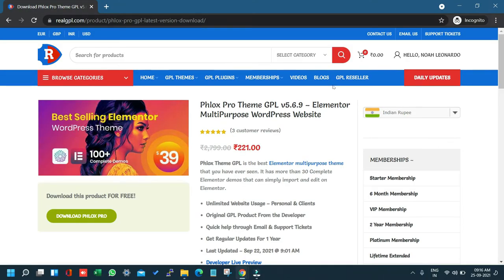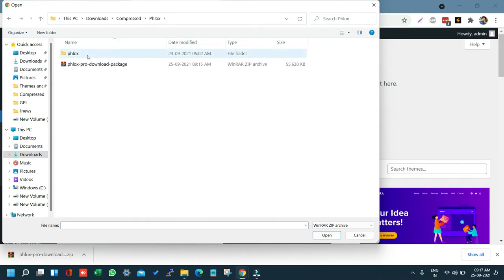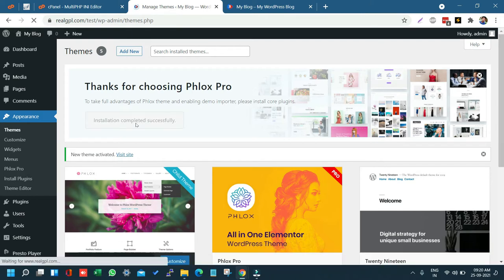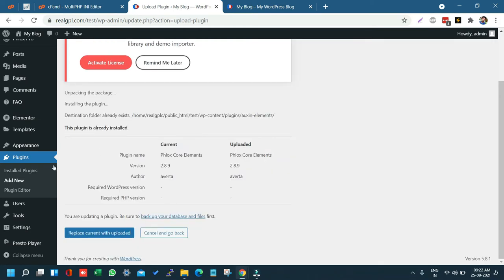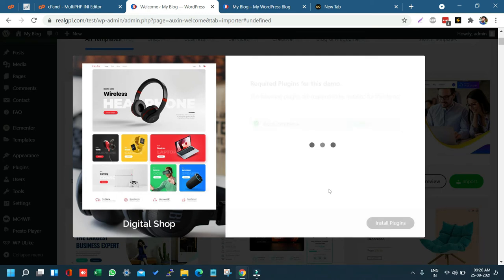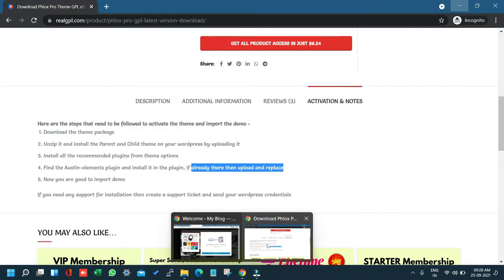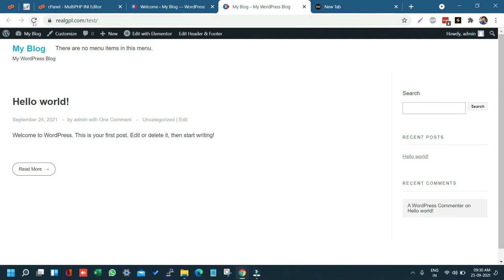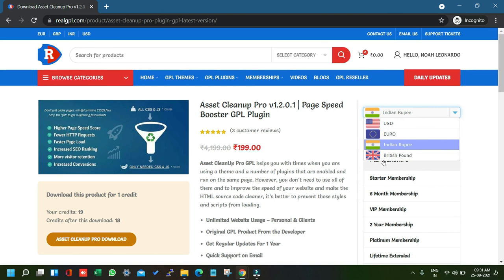Phlox Pro Theme GPL | Installation | Activation | Demo Import - Real GPL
Phlox Pro Theme GPL | Phlox Pro Theme Demo Import | Phlox Pro WordPress Theme Installation |Phlox Pro Theme Update Manually

Know all these pieces of stuff in one video.